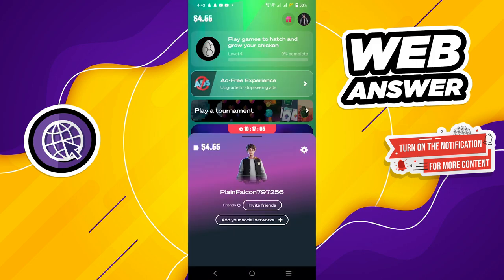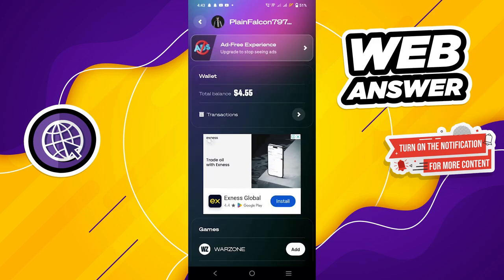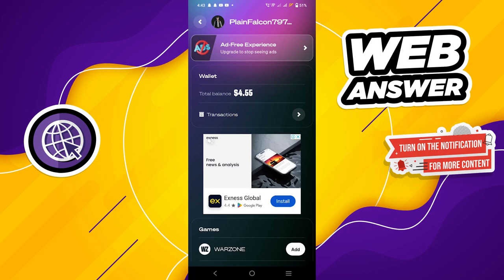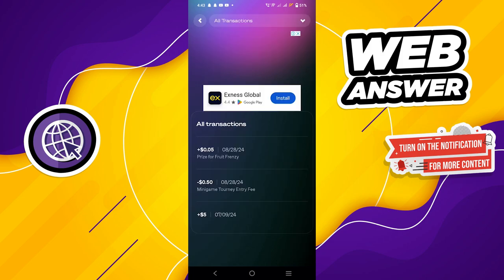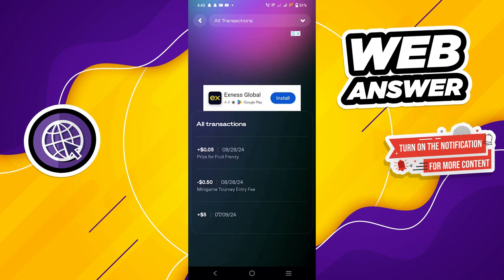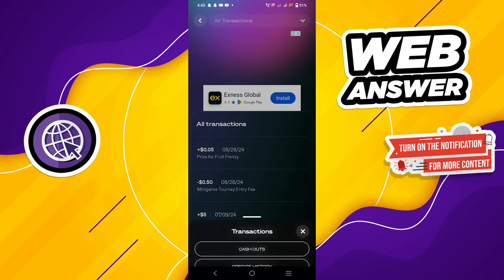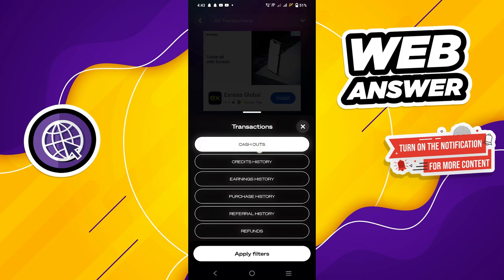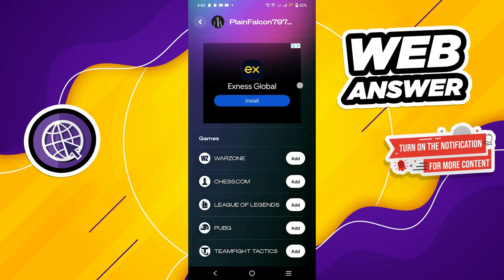How to Withdraw Money From Z League (2024)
In this tutorial, you will learn How to Withdraw Money From Z League (2024)... Just Make Sure to watch the video till the end to get the most out of it.